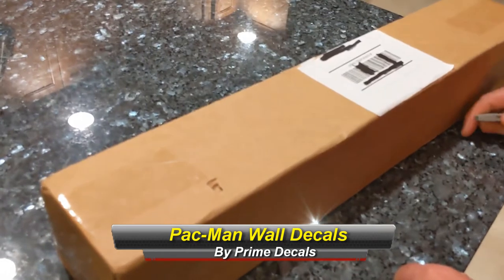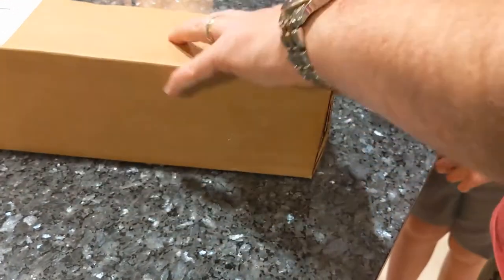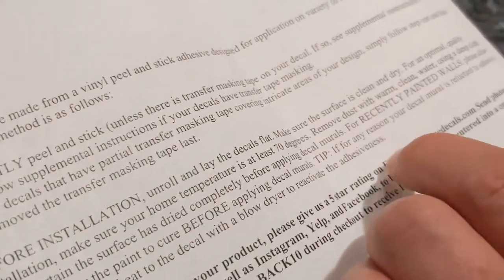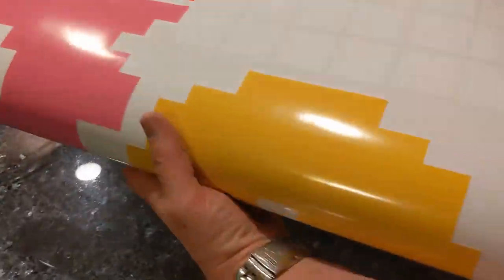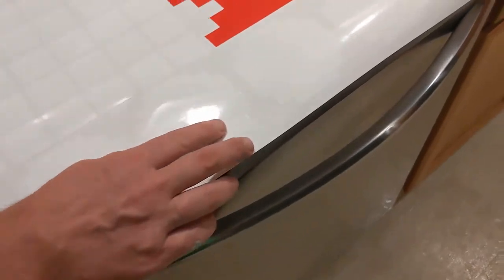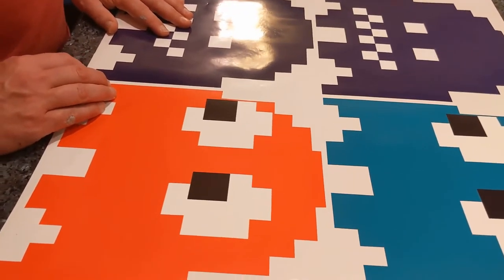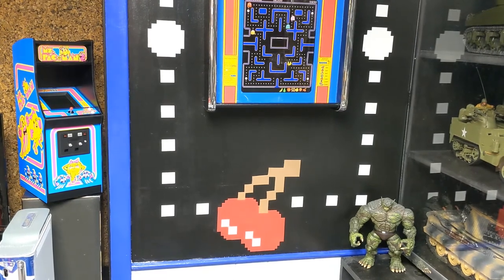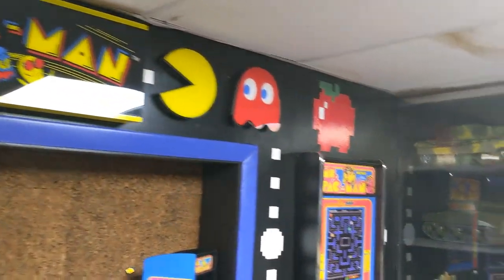Pac-Man Vinyl decals by Prime Decals unboxing.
We unbox and take a look at the Pac-Man Vinyl Decals from Prime Decals.